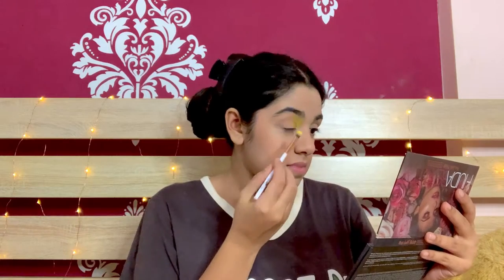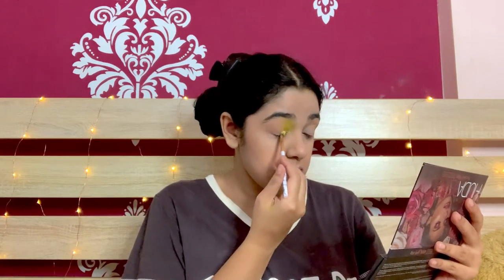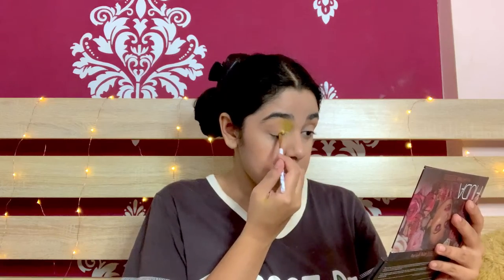Summer inspired makeup look || Oshareeya Rai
Hy‌‌ ‌‌beautiful‌‌ ‌‌people‌‌ ‌‌❤️‌‌ ‌‌‌ ‌
Wats‌‌ ‌‌rollin‌‌ ‌‌?‌‌ ‌‌‌ ‌
Grateful‌‌ ‌‌and‌‌ ‌‌blessed‌‌ ‌‌thank‌‌ ‌‌y’all‌‌ ‌‌for‌‌ ‌‌all‌‌ ‌‌the‌‌ ‌‌support‌‌ ‌‌and‌‌ ‌‌keep‌‌ ‌‌supporting‌‌ ‌‌😘‌‌ ‌‌‌ ‌‌‌ ‌
turned‌‌ ‌‌on‌‌ ‌‌post‌‌ ‌‌notification‌‌ ‌‌‌ ‌
Omg‌‌ ‌‌we‌‌ ‌‌are‌‌ ‌‌growing‌‌ ‌‌so‌‌ ‌‌fast‌‌ ‌‌on‌‌ ‌‌Tiktok‌‌ ‌‌😱❤️‌‌ ‌‌OshSquad‌‌ ‌‌‌ ‌‌‌ ‌
I‌‌ ‌‌love‌‌ ‌‌you‌‌ ‌‌fam‌‌ ‌‌🤟🏻‌‌ ‌‌‌ ‌‌‌ ‌
Latest‌‌  ‌‌Tiktok‌‌ ‌‌viral‌‌ ‌‌video‌‌ ‌‌👇🏻‌‌ ‌‌‌ ‌
My‌‌ ‌‌Social‌‌ ‌‌Accounts‌‌ ‌‌‌ ‌
(‌‌ ‌‌Oshareeya‌‌ ‌‌Rai‌‌ ‌‌)‌‌ ‌‌‌ ‌‌‌ ‌
(Oshareeya‌‌ ‌‌Rai‌‌ ‌‌)‌‌ ‌‌‌ ‌
(Osh.rai)‌‌ ‌‌‌ ‌
(Oshareeyarai)‌‌ ‌‌‌ ‌
(OshareeyaRai)‌‌ ‌‌‌ ‌
(OshRai)‌‌ ‌‌‌ ‌‌‌ ‌
Trell‌‌ ‌‌:‌‌ ‌
=wh‌‌ ‌
atsapp&utm_campaign=Trail%20Share&sharedBy=19265124‌‌ ‌‌‌ ‌
(Oshareeya_rai)‌‌ ‌‌‌ ‌
Roposo:‌‌ ‌
wnloa‌‌ ‌
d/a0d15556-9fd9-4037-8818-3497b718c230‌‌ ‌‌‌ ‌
(OshareeyaRai)‌‌ ‌‌‌ ‌
(i_troublemaker_i)‌‌ ‌‌‌ ‌
Be‌‌ ‌‌Bold‌‌ ‌‌‌ ‌‌‌ ‌
Be‌‌ ‌‌Strong‌‌ ‌‌‌ ‌‌‌ ‌
Be‌‌ ‌‌You‌‌ ‌‌‌ ‌‌‌ ‌
Keep‌‌ ‌‌slayin‌‌ ‌‌🤙🏻‌‌ ‌‌‌ ‌